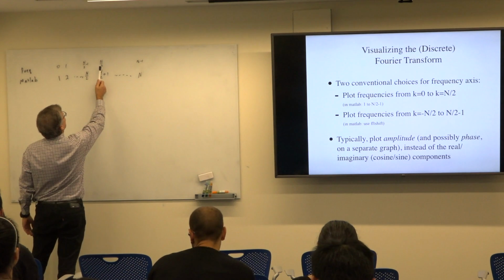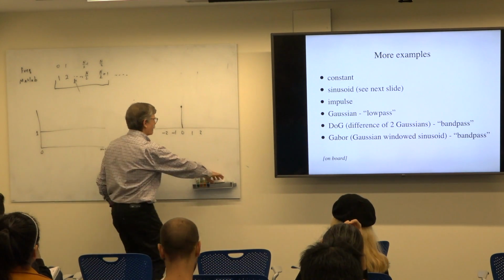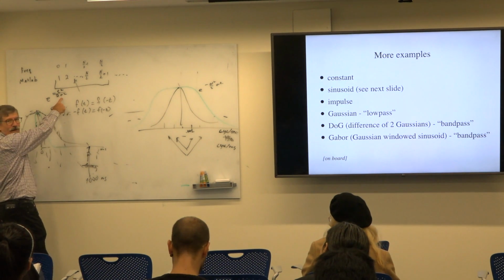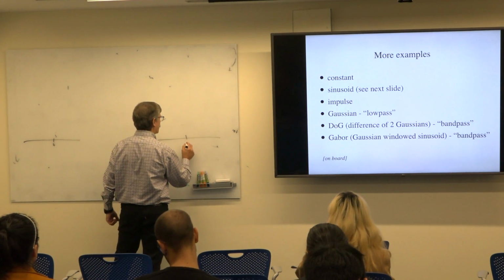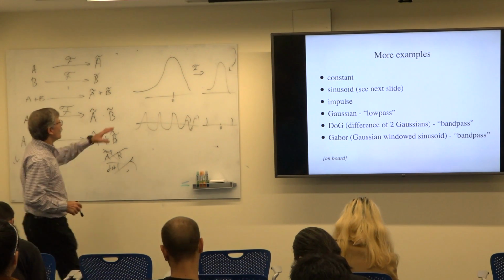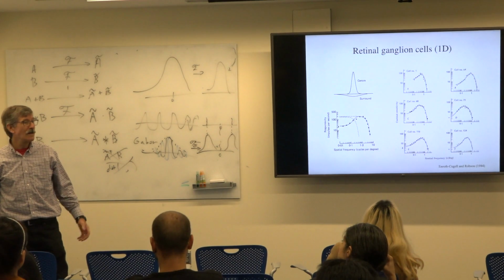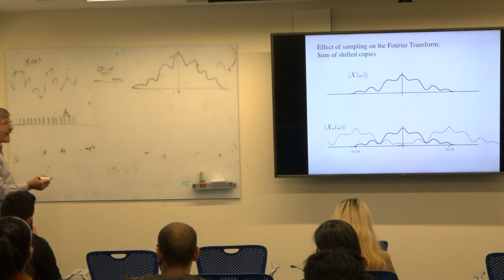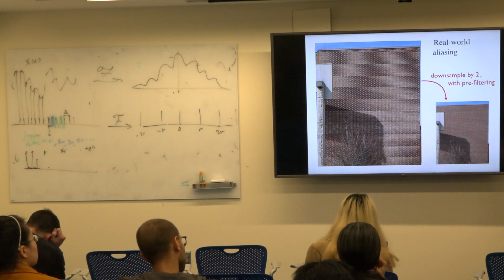Lecture 13: Fourier examples, indexing/plotting, sampling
Lecture, 17 Oct 2019.   Prof. Michael Landy
LinSys IV: Fourier examples, indexing/plotting, sampling